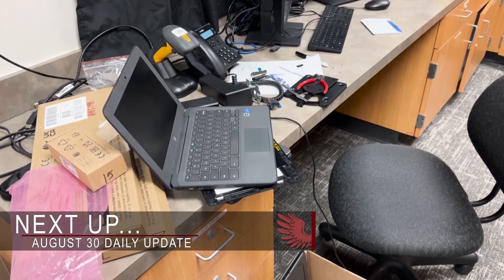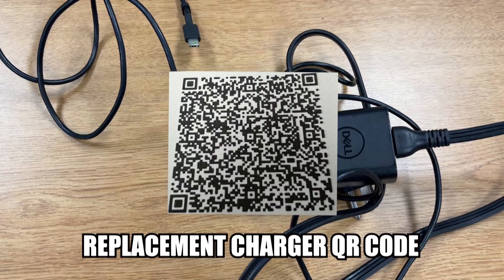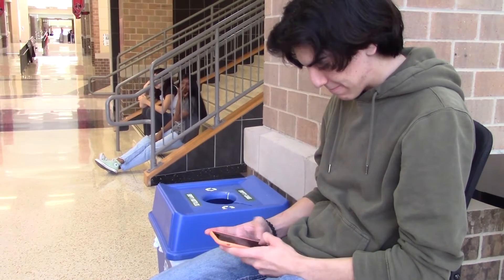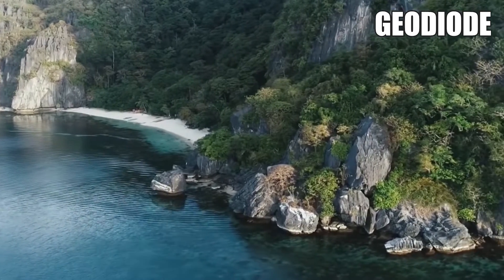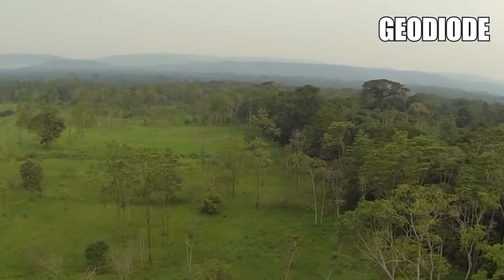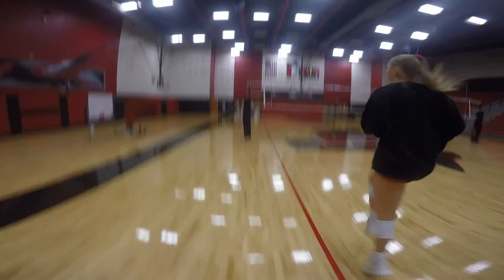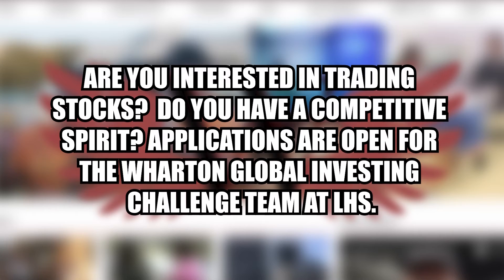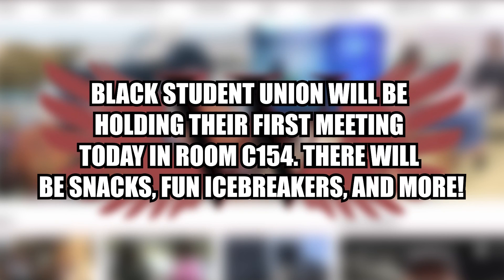August 30 Daily Update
Wingspan's Christine Han brings you today's new and announcements, including chromebooks, college visits, and this week's edition of My Life As.